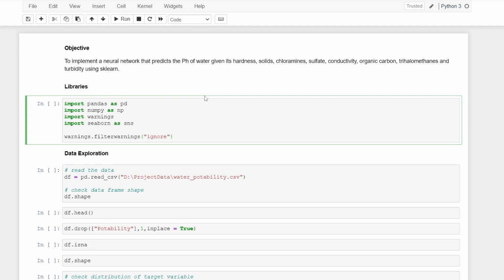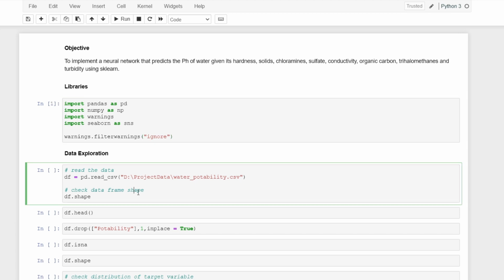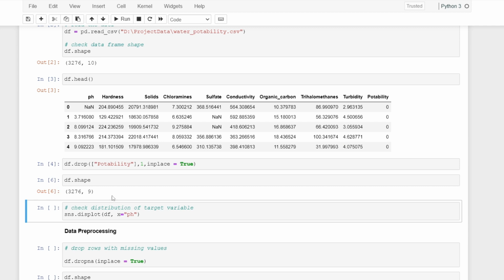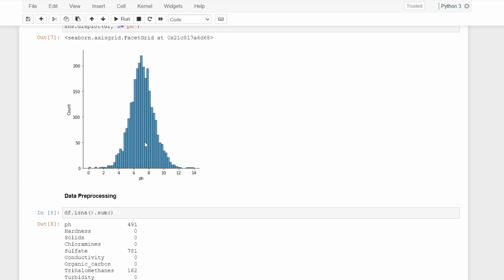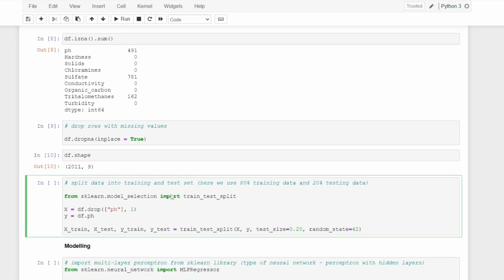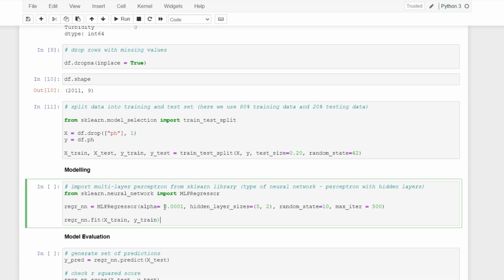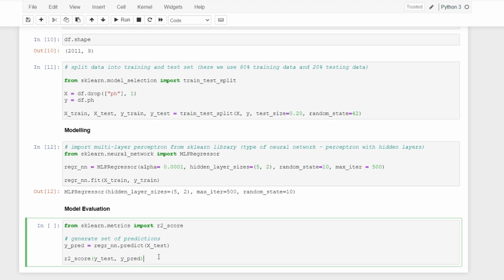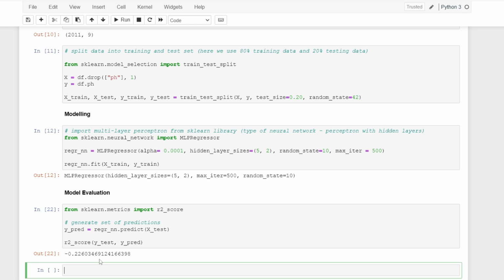Neural Network in Python